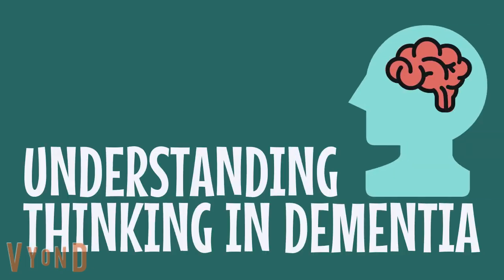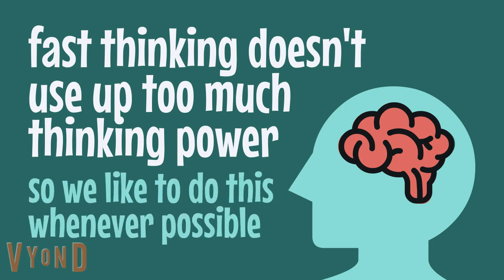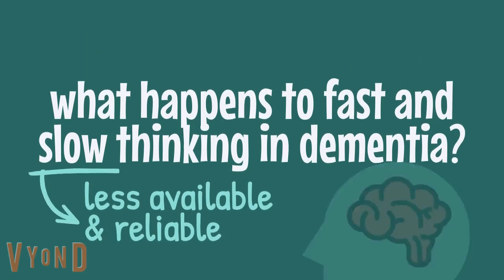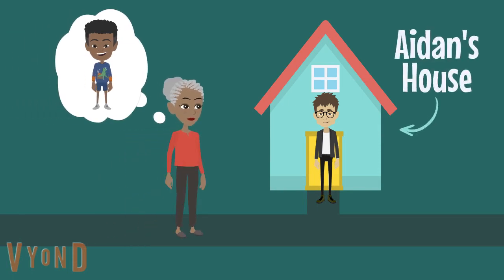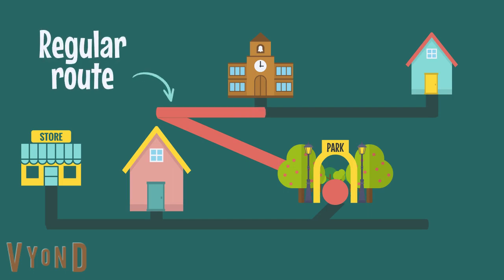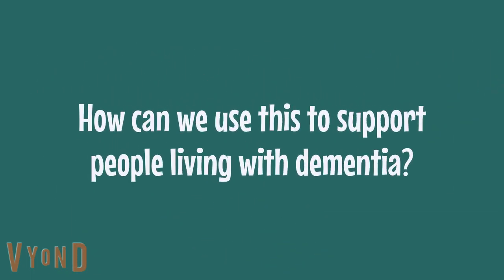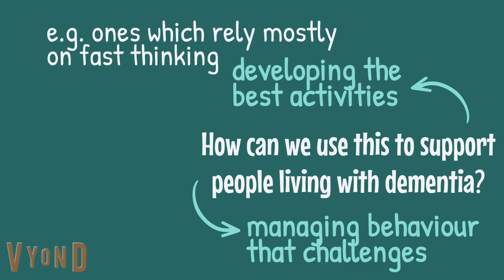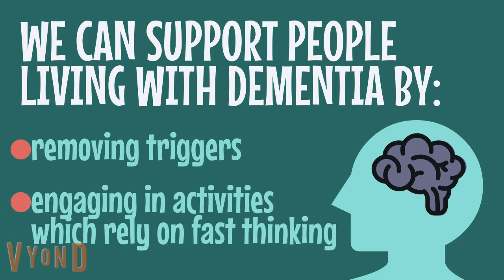Understanding Thinking in Dementia: Fast and Slow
An animation explaining the links between thinking and behaviour in people living with dementia using Kahneman's theory of fast and slow (system 1 and 2) thinking. This theory can help us to understand and manage behavioural and emotional expressions of need and guide care home staff and activity coordinators to design activities to optimise people's skills.

This animation is part of the CAIT and Newcastle Model Series